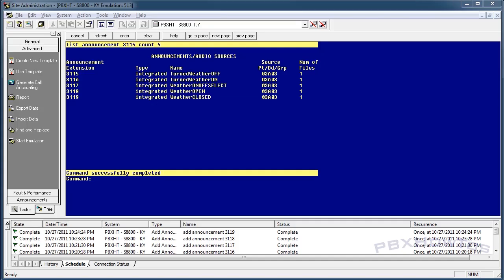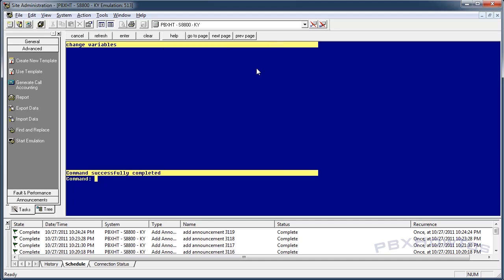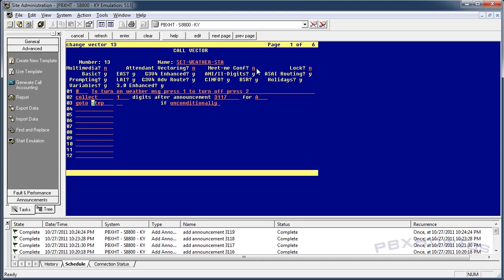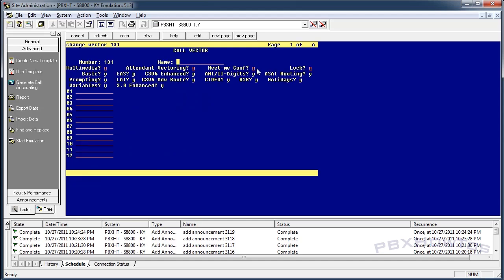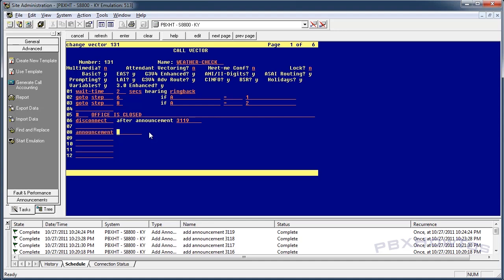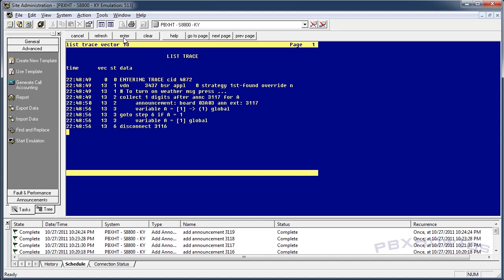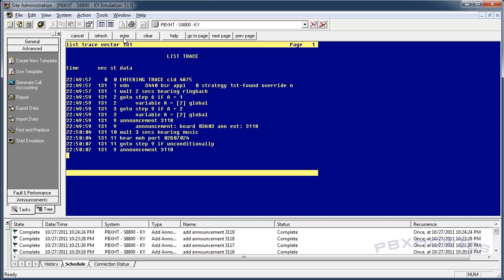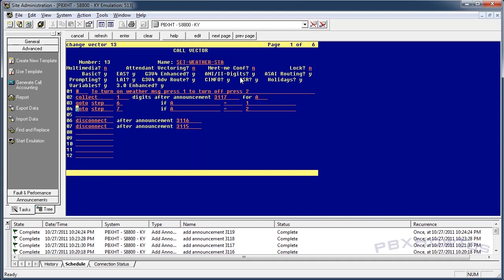Vectors, Vectors, Vectors - V.I.V. (Variables In Vectors) - Weather Notice - Avaya PBX - HD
Video Topic: Variables In Vectors - WEATHER Emergency Example
System: Avaya Communication Manager

I show you how to use variables in vectors. This example will show you how to setup a notification of some kind like a weather message where your office closes. This can be translated to other Avaya PBX's as long as they support variables in vectors and your PBX is licensed for it. Just refer to the Avaya Aura Call Center Vectoring manual for more information. Click on Documentation and select the system and version for your PBX.